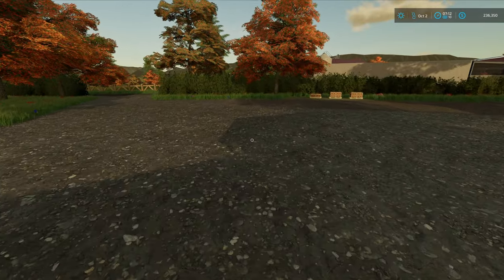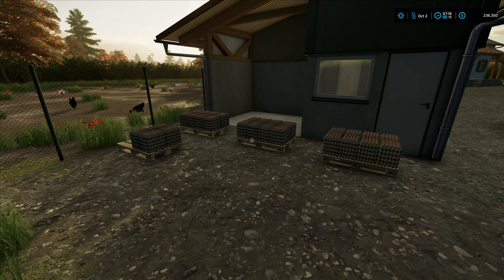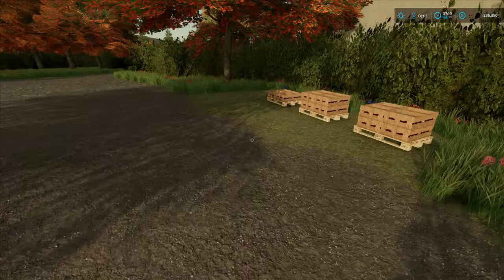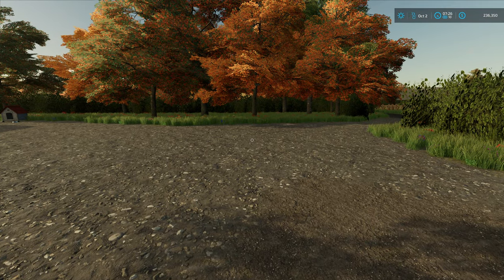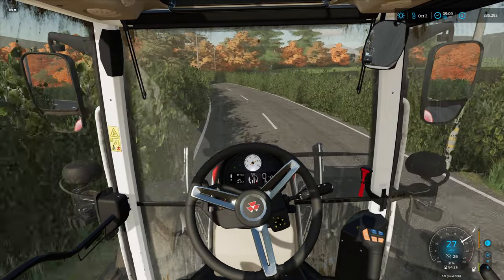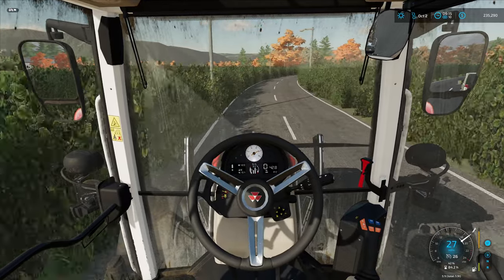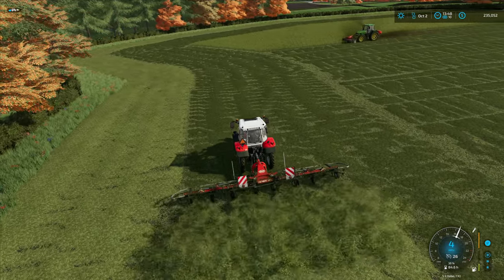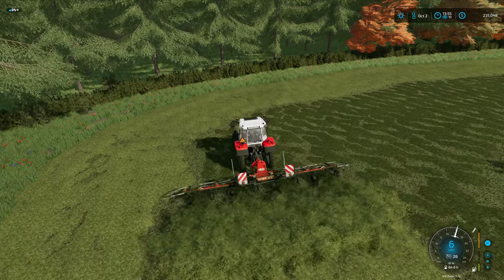Maypole Farm #71 | Farming Simulator 22 | Let's Play | FS22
7 Farms
128 fields
Cuttable hedges
Excessive forestry
All productions
BGA
Traffic

MrFarquar Merch Available!!

PC Specifications:
OS : Windows 11
CPU : i9 10900X
GPU : ZOTAC GAMING GeForce RTX 3080 Ti Trinity12gb
MEM : Corsair 32gb DDR4 3600mhz (x2 16gb)
MOB : ASUS ROG STRIX X299-E Gaming II
CPU Cooling : FrostFlow 240 Series ARGB High Performance Liquid Cooling
Storage : 512gb Intel 670p M.2 SSD, 2TB SSD, 4TB HHD.